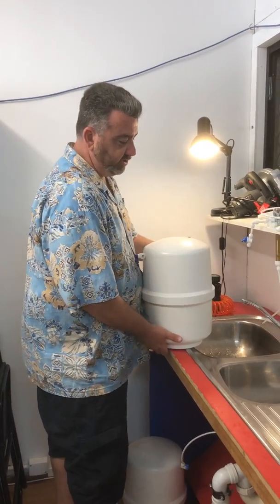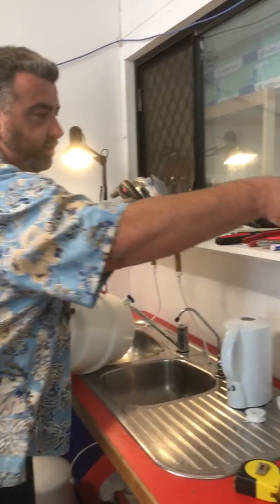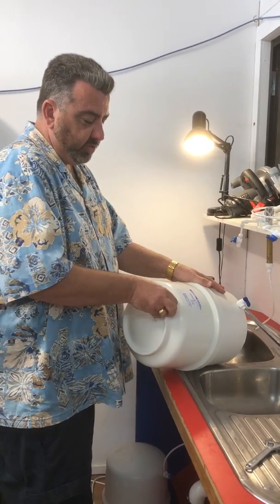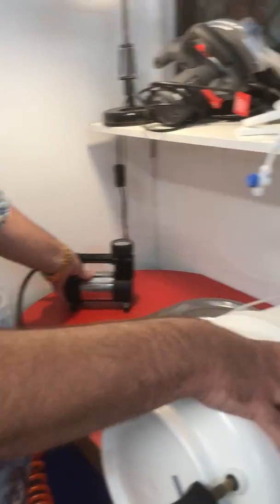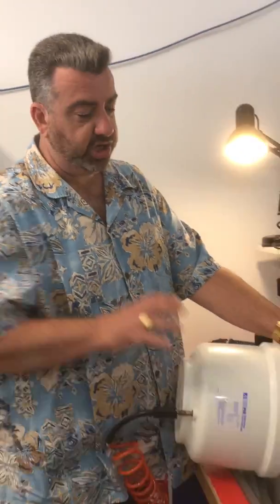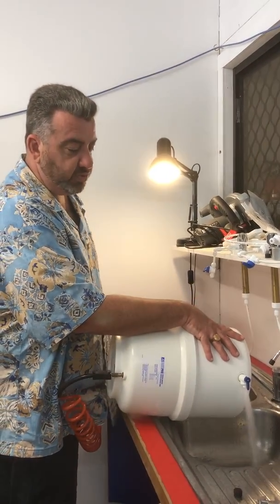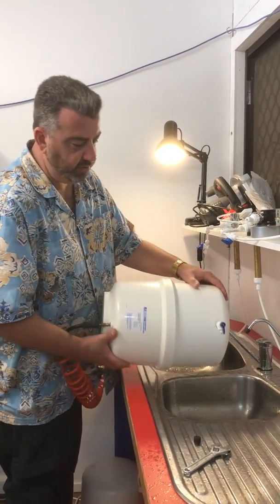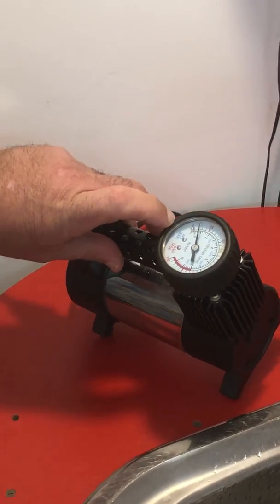Re Pressurise Reverse Osmosis Tank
How to re-pressurise a reverse osmosis tank